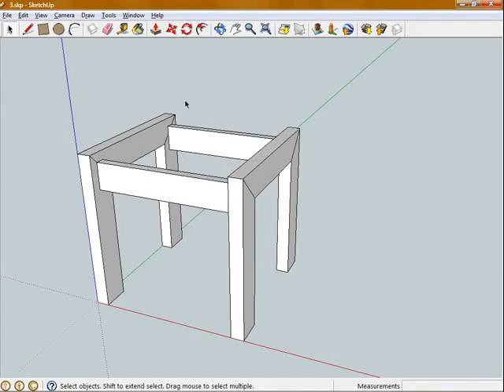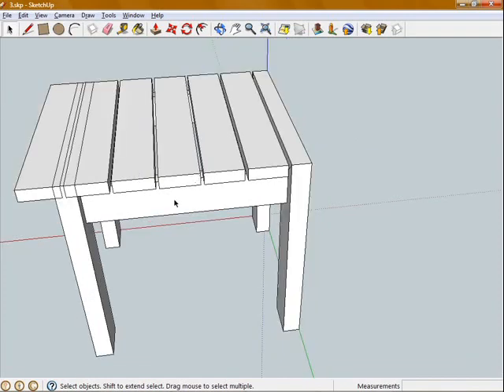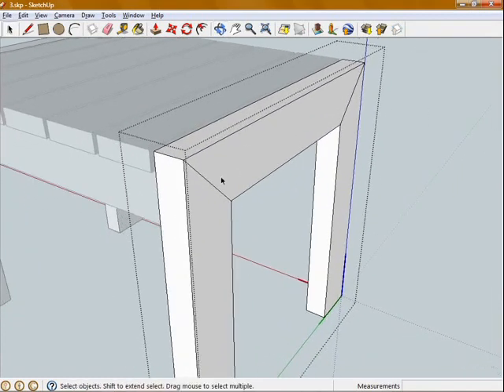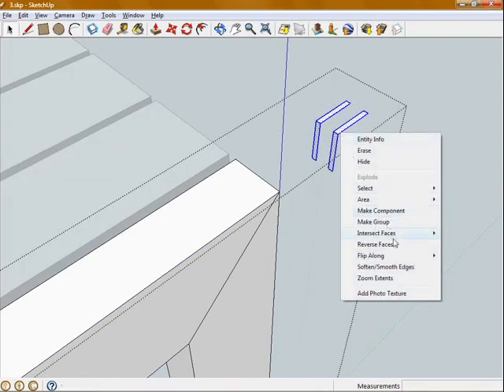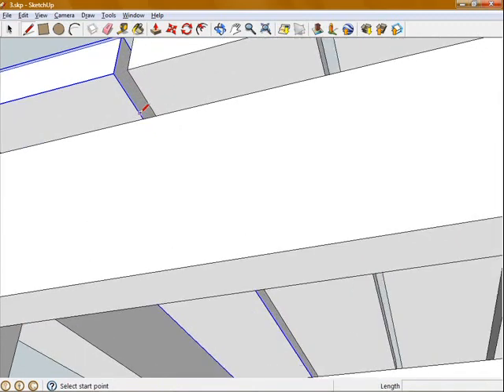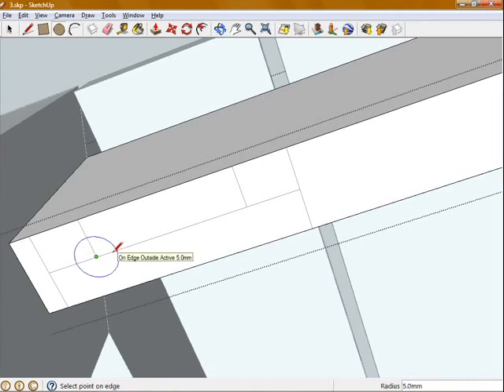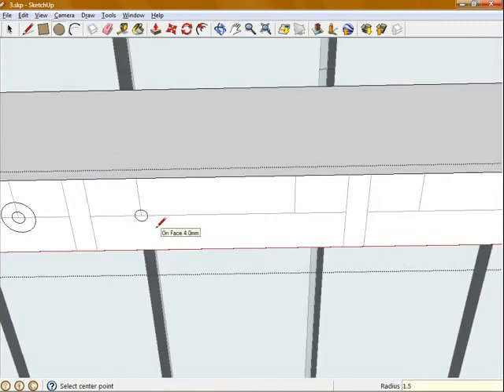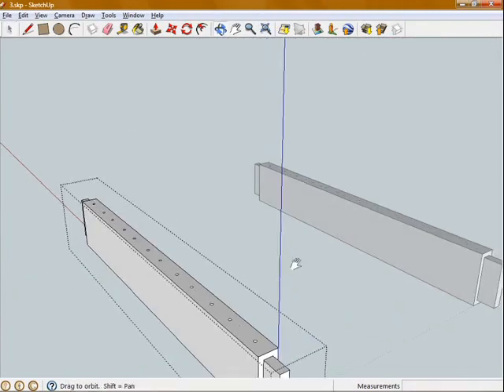Introduction to SketchUP - Model a Simple Woodworking Project - Part 3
In this series of videos I show you step by step how to model a simple woodworking project and set it up for printing.